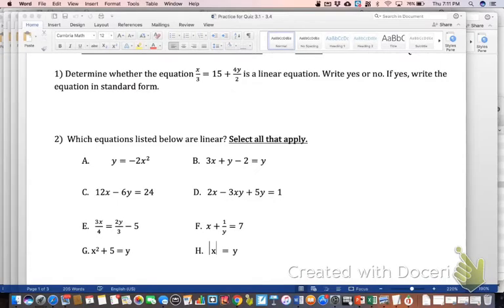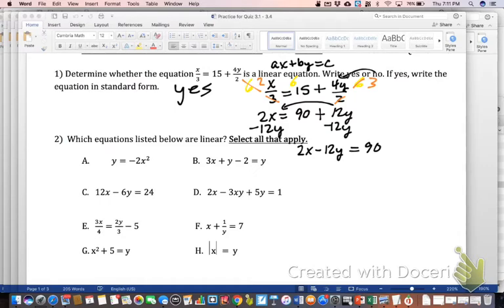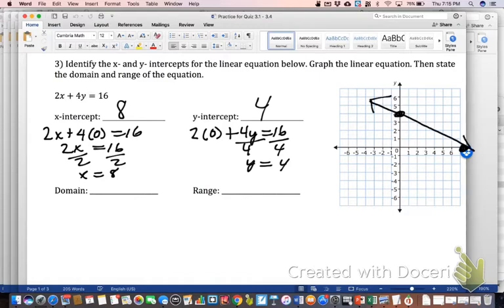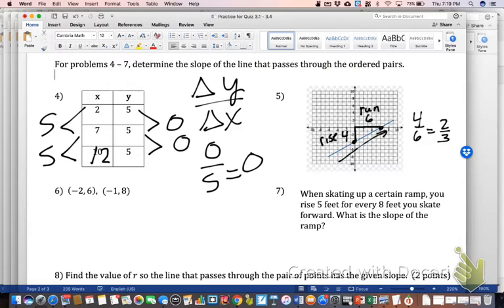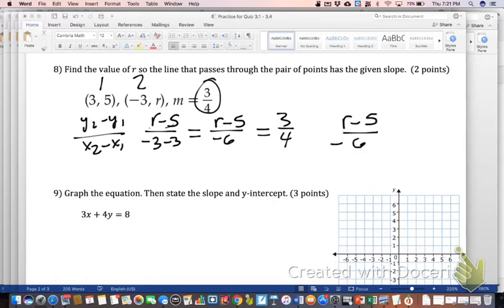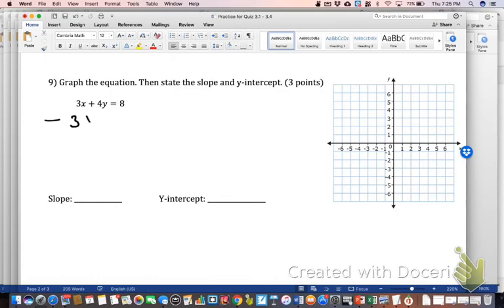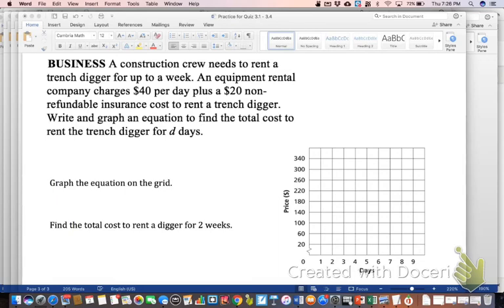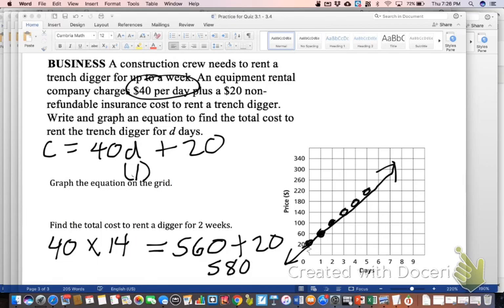quiz practice section 3.1 to 3.4